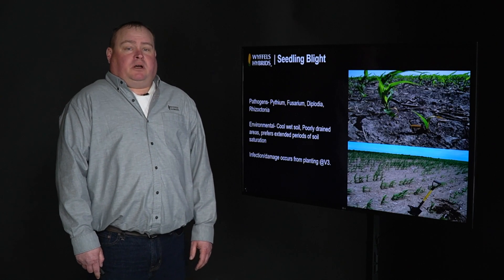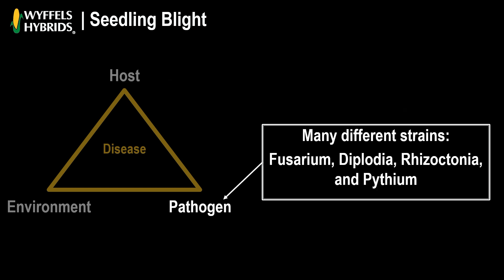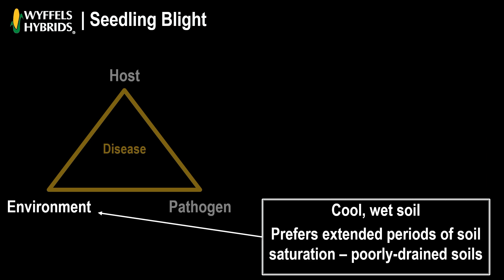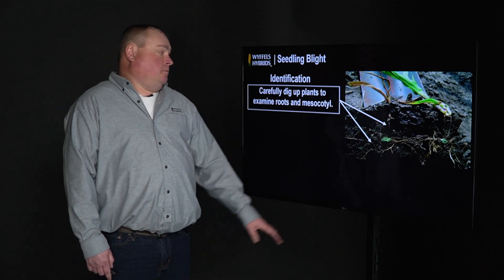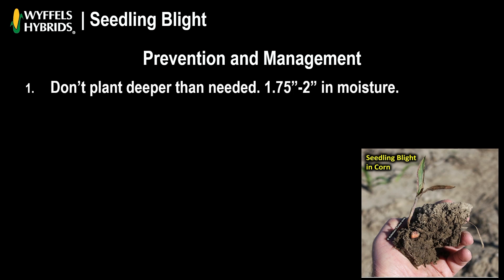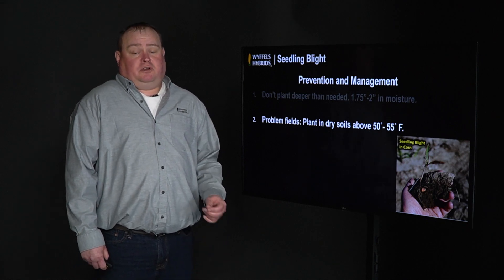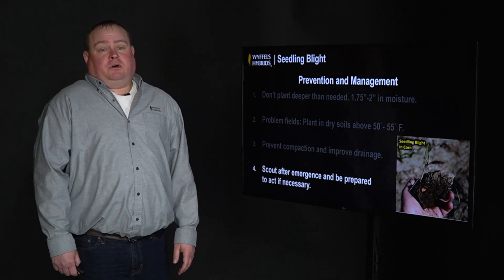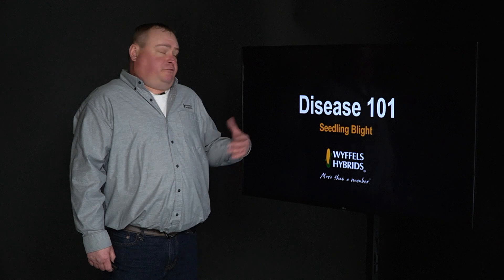Wyffels Disease 101 - Seedling Blight